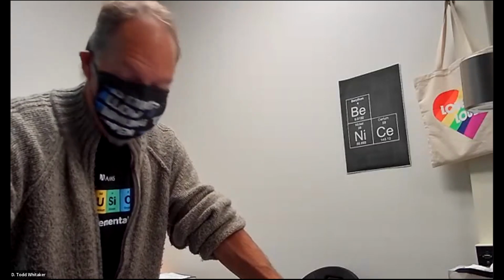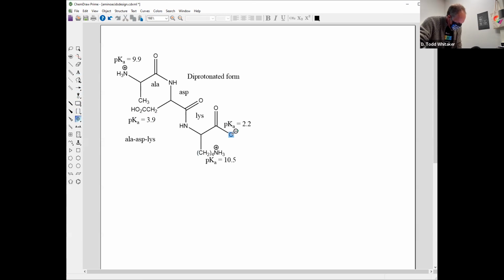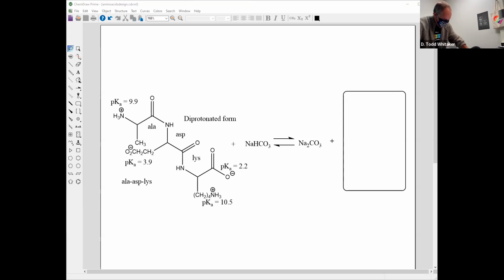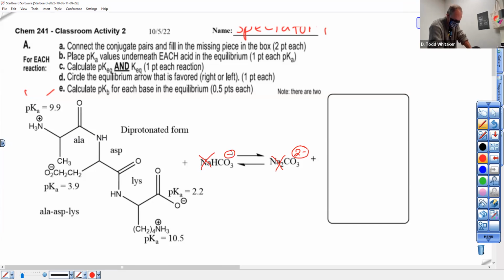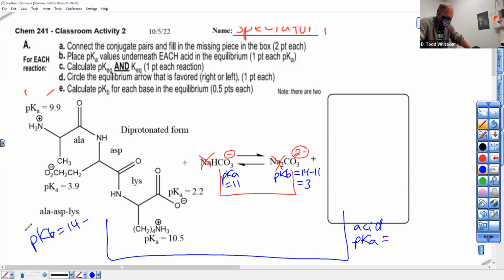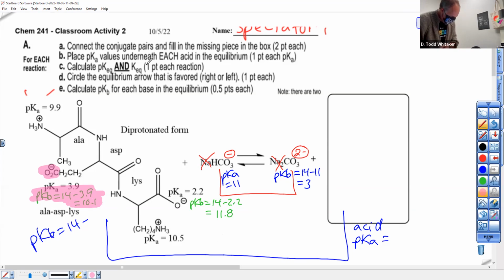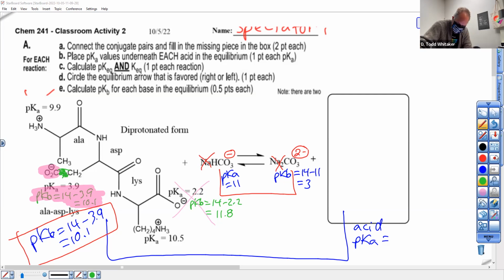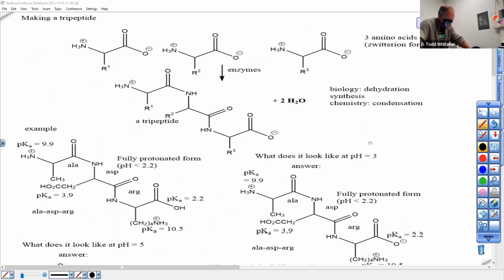C241 F22 Activity 3 pKa and Equilibrium calcuations for a Tripeptide